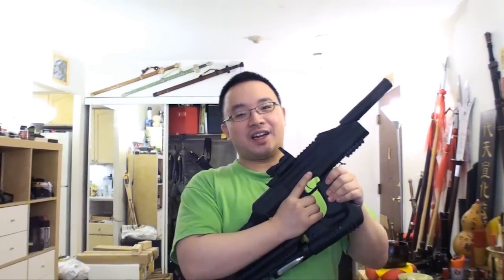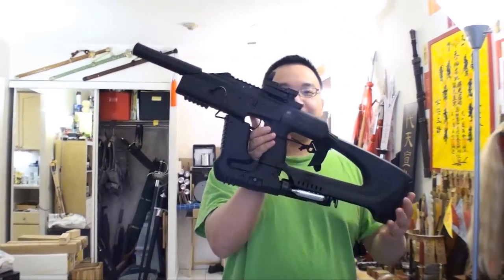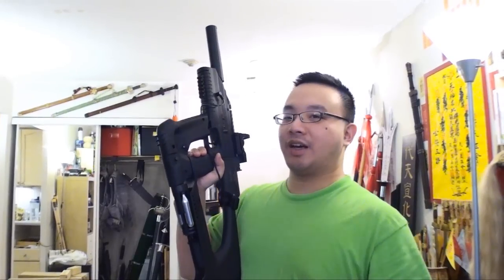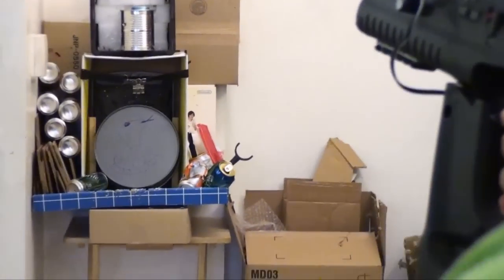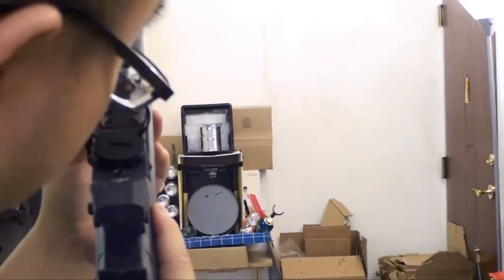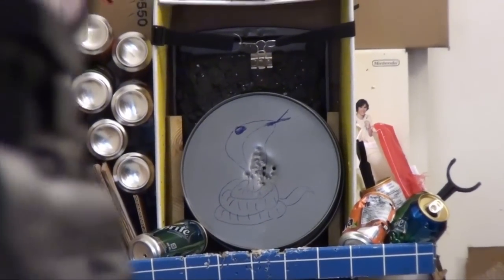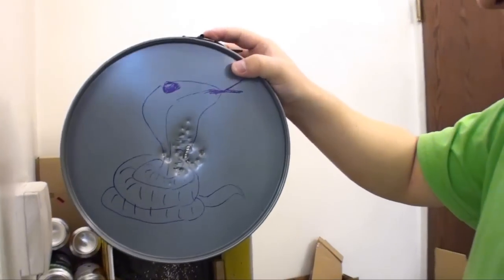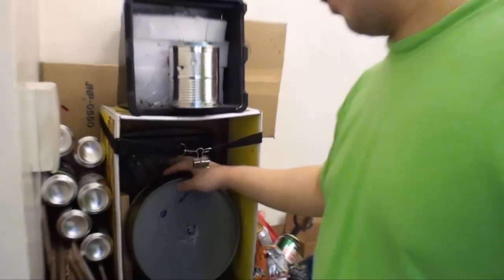Drozd Blackbird Shooting Test - Happy Chinese New Year to all!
Happy Chinese new year to all! Gung Hey Fat Choi!  This is my CNY shooting test with the drozd blackbird!  Haven't shoot it in awhile and it's kinda low in gas, so just finishing it off by shooting some baking pans, enjoy!

=== RECOMMENDED FLASHLIGHTS! ===
(SALES!) 9000 Lumens HaikeLite MT03 II